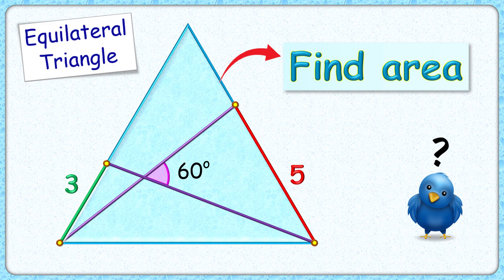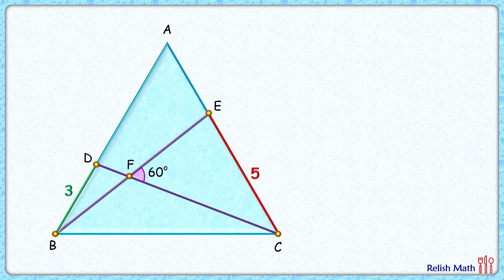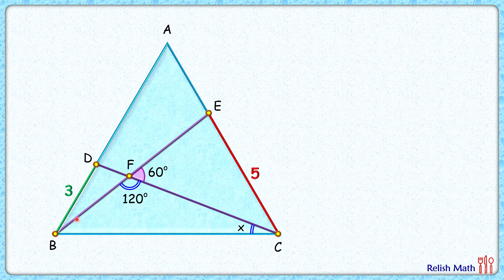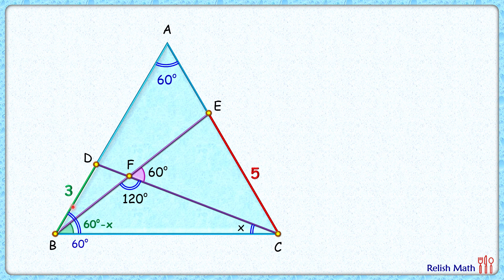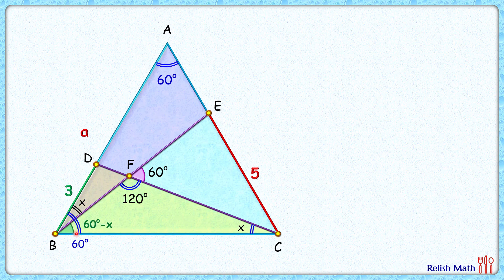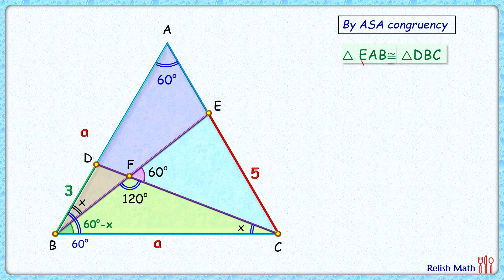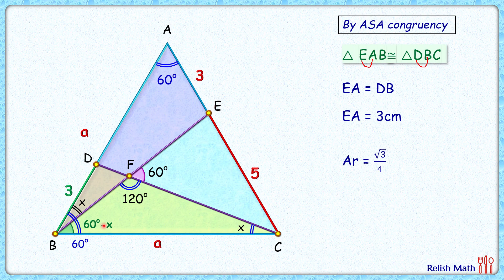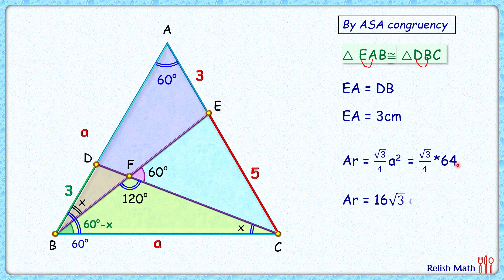Find equilateral triangle maths geometry cds cat sat #434